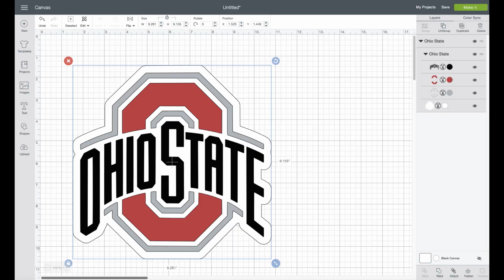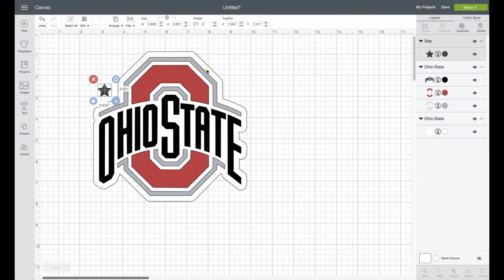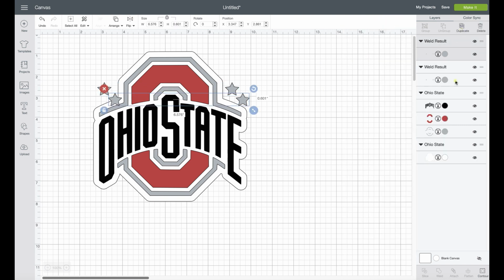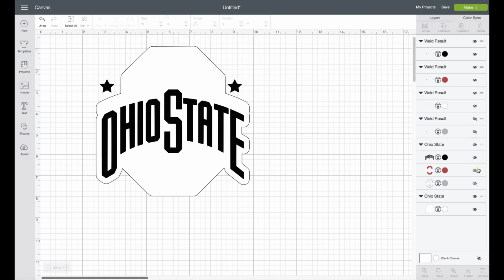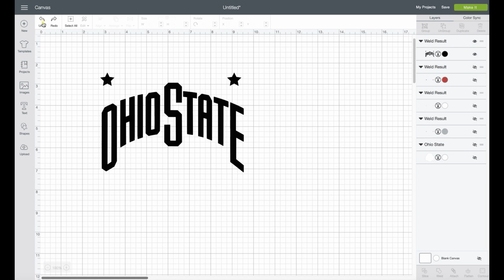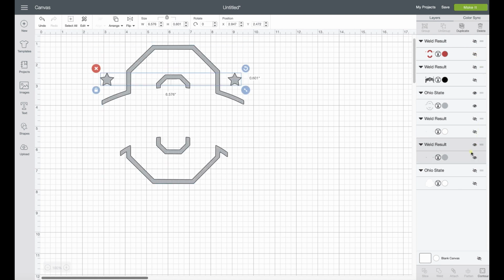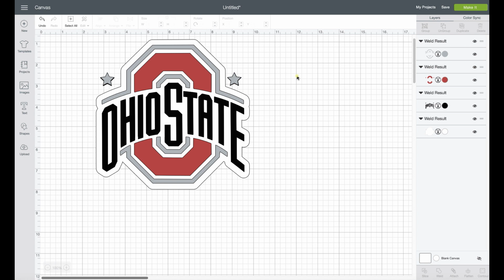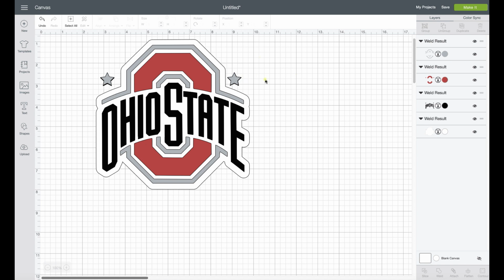Registration marks for vinyl and iron on projects